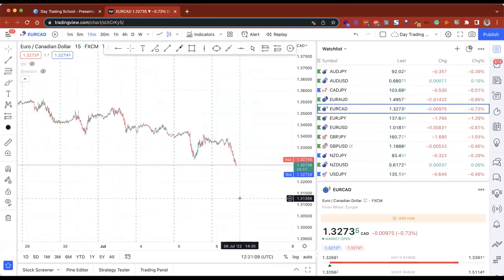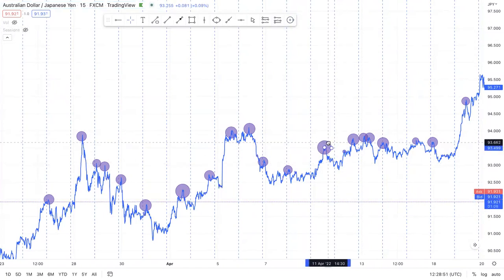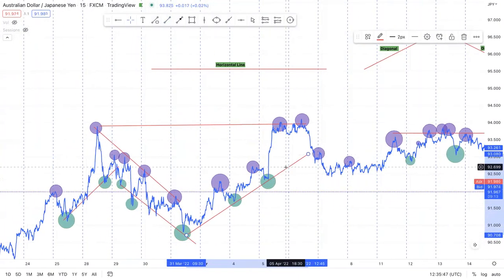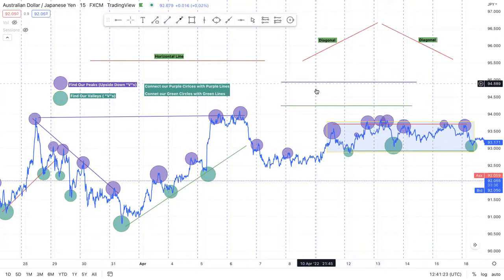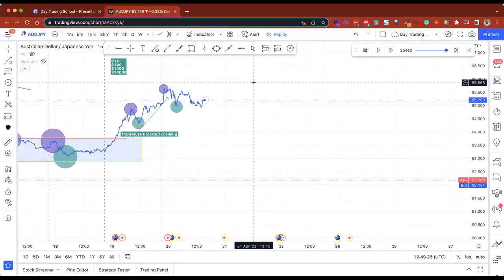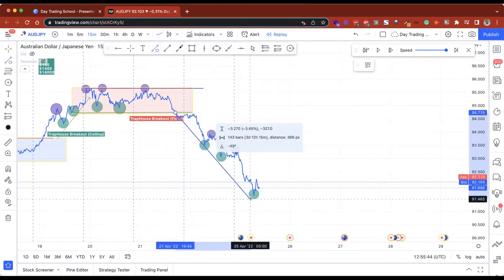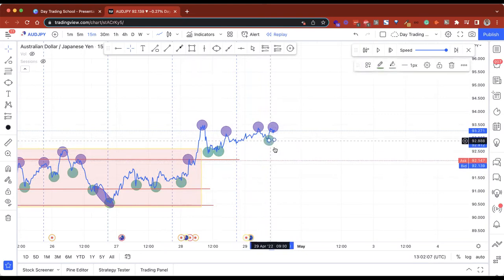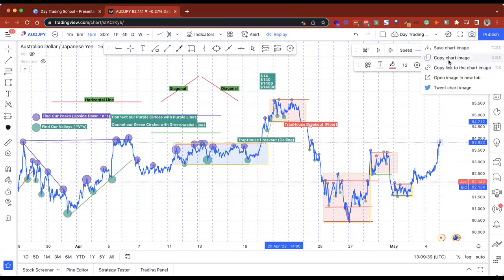Learn Forex Trading for Beginners (pt.5) with Unlock Academy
Enjoy this free video from our Day Trading School curriculum and learn how to make money trading foreign currencies.

Unlock Academy is an EdTech platform dedicated to teaching black and brown people 21st Century skills and how to use those skill to get jobs that advance their careers!

Ready to level up as a trader?

Get coaching, community and Buy/Sell signals from our custom trading bot!